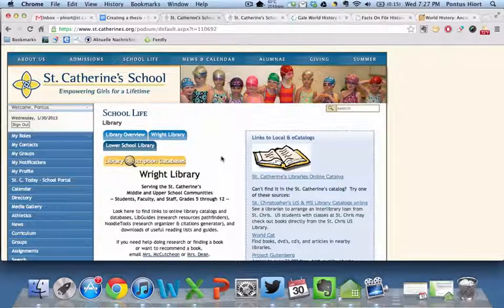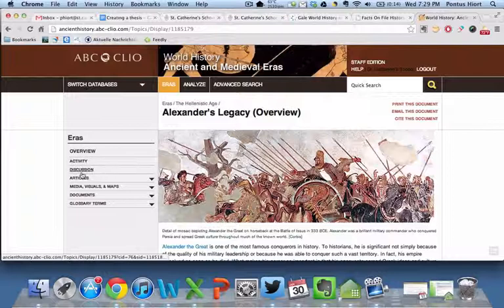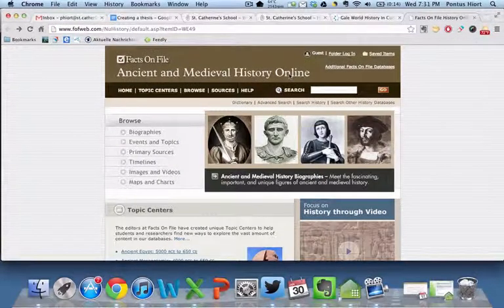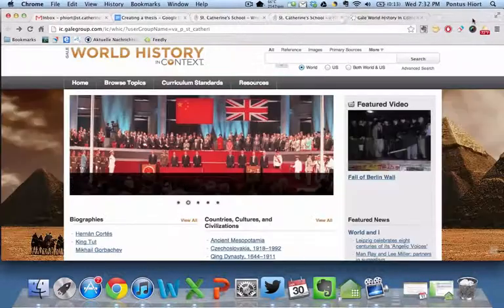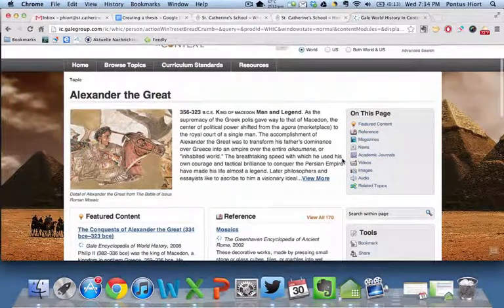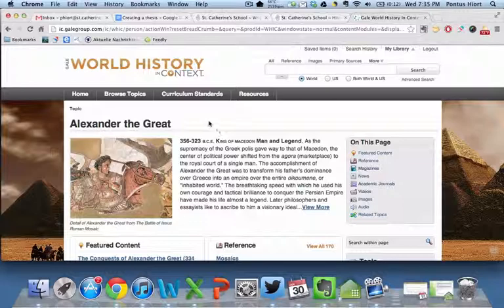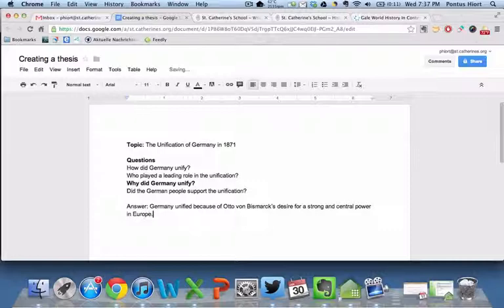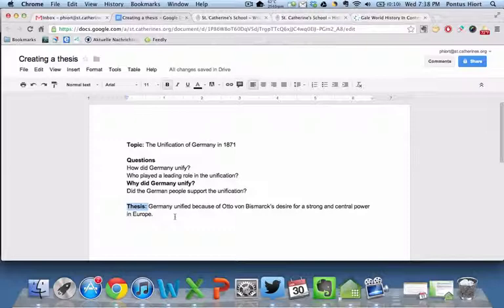ResearchInstructions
A few tips for your research project